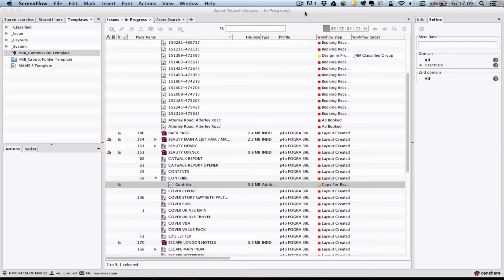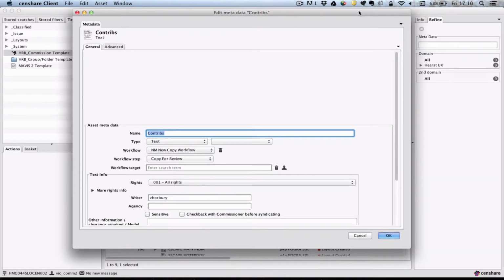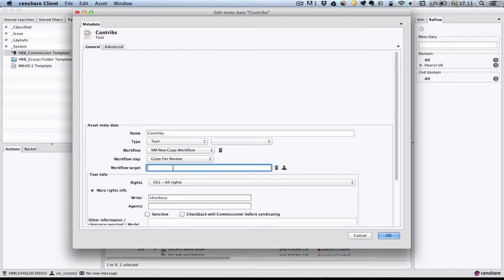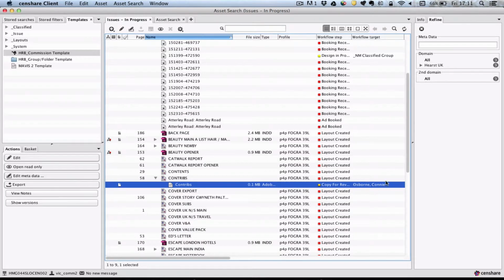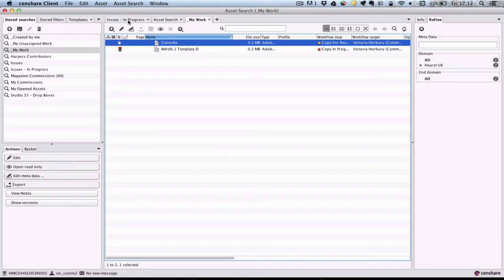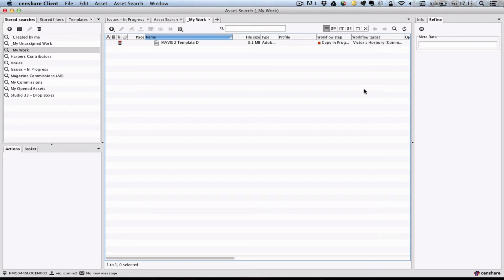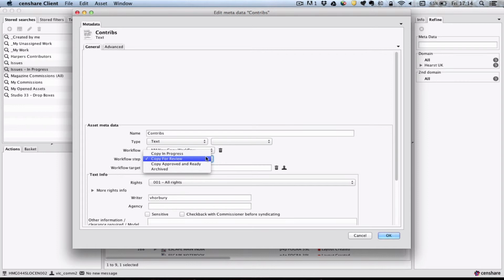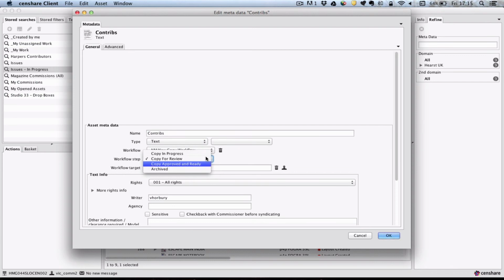21. Copy Workflow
Explanation of copy workflow steps and workflow targets